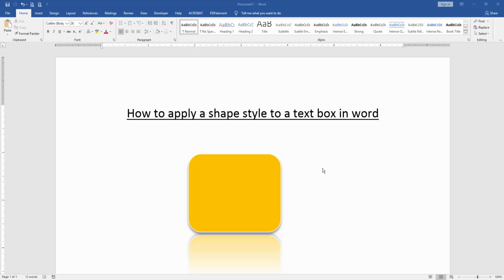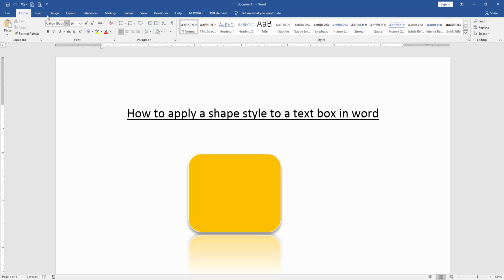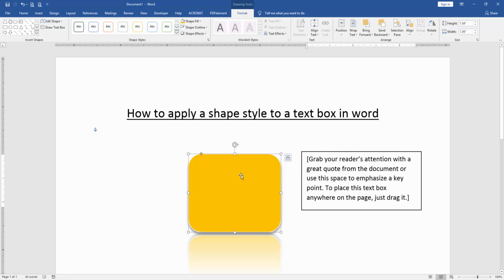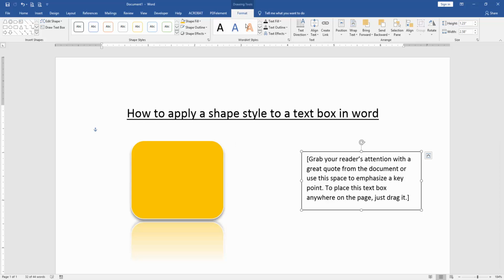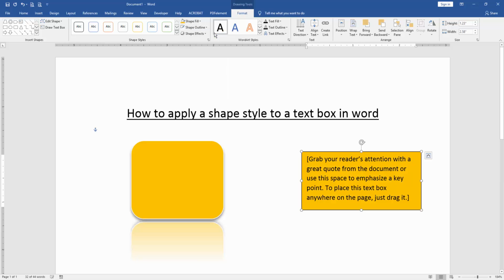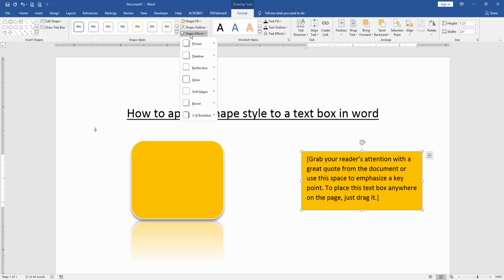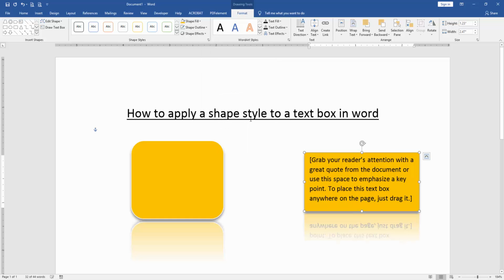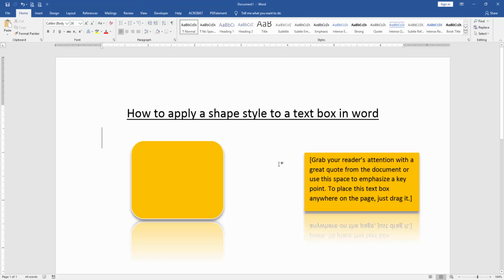How to apply a shape style to a text box in word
Assalamu Walaikum,
In this video I will show you, How to apply a shape style to a text box in word. Let's get started.